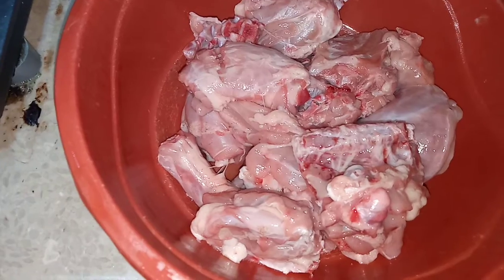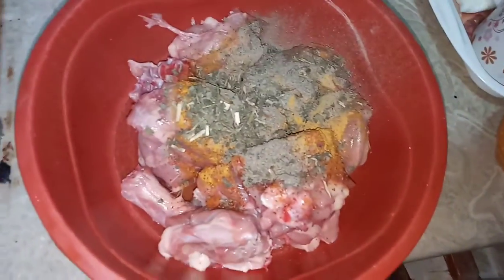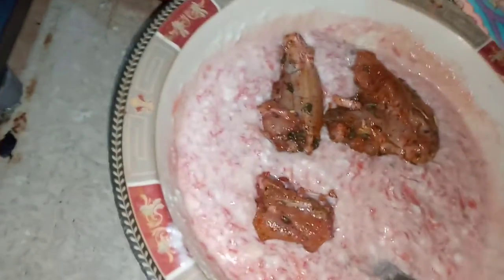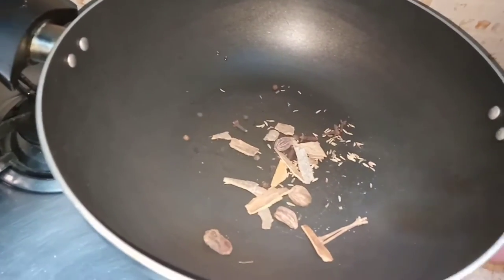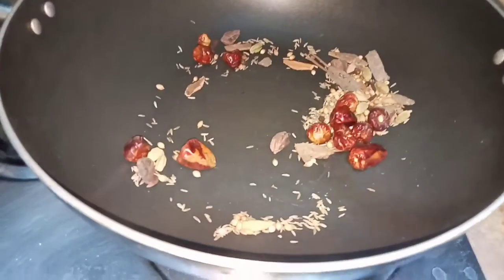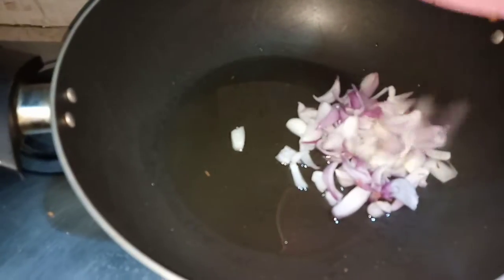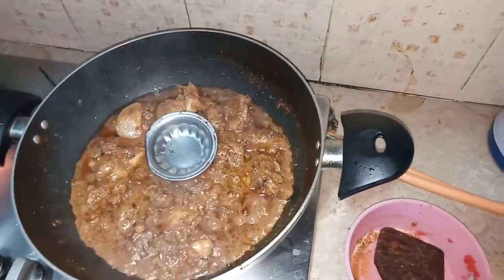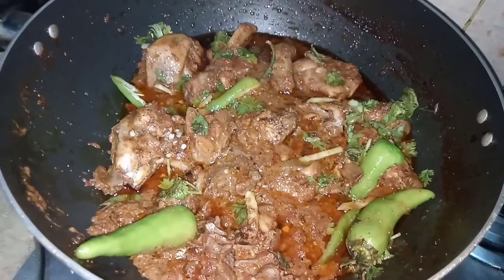Easy dawat dish Angara chicken